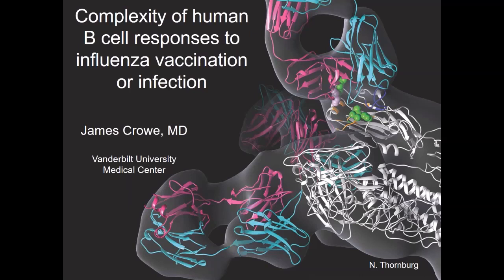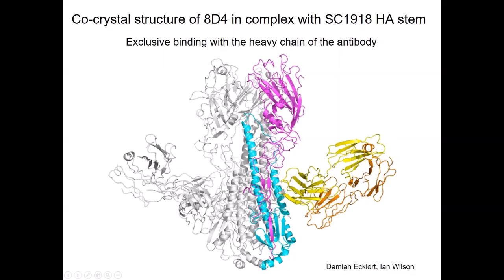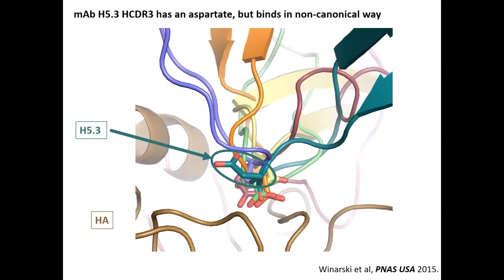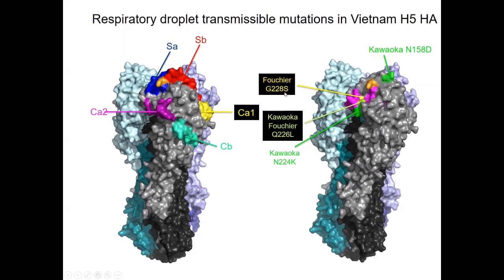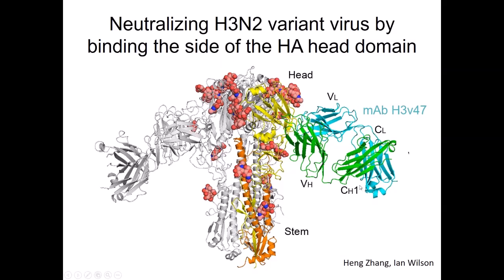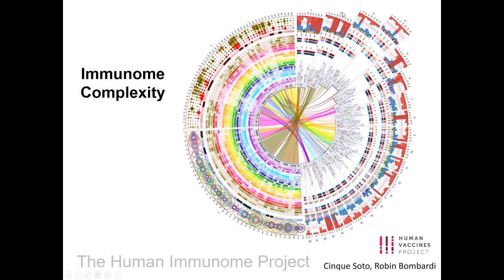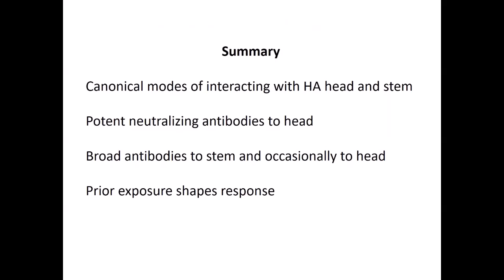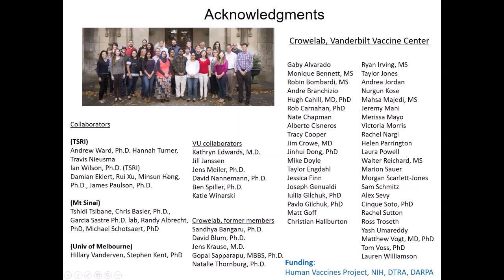Scientist Stories: James Crowe, Viral Immunology & Antibodies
His laboratory has a broad portfolio of work in the area of viral immunology and antibody sciences, with an aim to discovery of mechanisms important to develop new therapeutics and vaccines.

Dr. Crowe received his MD degree from the University of North Carolina at Chapel Hill, where he also completed his pediatrics residency. Following his clinical training, Dr. Crowe received five years of post-doctoral training in the laboratory of Infectious Diseases at the NIH. He completed infectious diseases fellowship training in 1996 at Vanderbilt and has run an independent laboratory at Vanderbilt since that time. He is currently Professor of Pediatrics and of Pathology, Microbiology and Immunology, and the Ann Scott Carell Chair, Vanderbilt University Medical Center.

The laboratory’s work has been published in over 300 publications in high quality journals including, Cell, Nature, Science, Nature Medicine, Proceedings of the National Academy of Sciences USA, the New England Journal of Medicine, and JAMA.

Dr. Crowe was elected to the National Academy of Medicine in 2014 and National Academy of Inventors in 2017. He has been the recipient of investigator awards from the March of Dimes, American Society for Microbiology, Pediatric Infectious Diseases Society, and Society for Pediatric Research. He was awarded the Judson Infectious Daland Prize of the American Philosophical Society, the Oswald Avery Award of the IDSA, the E. Mead Johnson Award for Excellence in Pediatrics, the Outstanding Investigator Award of the American Federation for Medical Research, the Norman J. Siegel Award of the American Pediatric Society, the Samuel Rosenthal Prize for Excellence in Academic Pediatrics, the Stanley J. Korsmeyer Award of American Society for Clinical Investigation, the Distinguished Medical Alumnus Award from UNC School of Medicine, Chapel Hill, NC. He is an elected Fellow of AAM, AAAS, ASCI and AAP, IDSA, APS, and others. His research team was selected as  2018 Best Academic Research Team at the 11th Annual Vaccine Industry Excellence Awards.  In 2019, he was awarded the Merck Future Insight Prize for pandemic preparedness, a 1 million Euro award shared with Pardis Sabeti of the Broad Institute.

He is the Founder of IDBiologics, Inc., an early stage biotech company developing human monoclonal antibodies for infectious diseases.